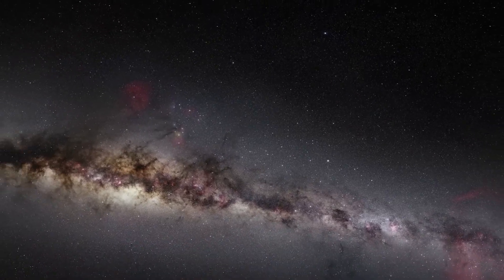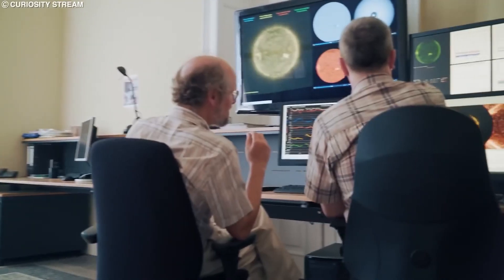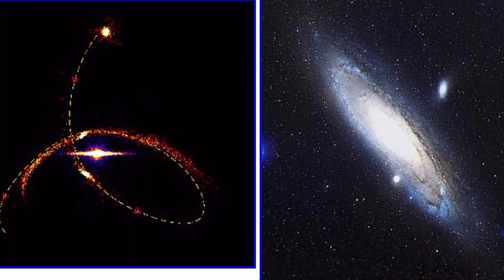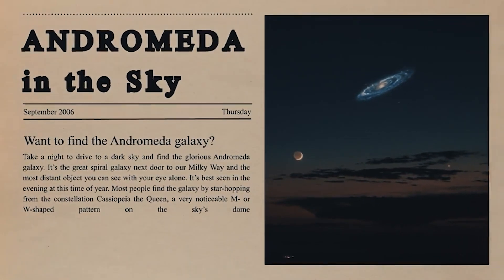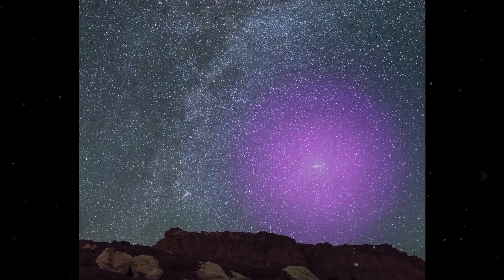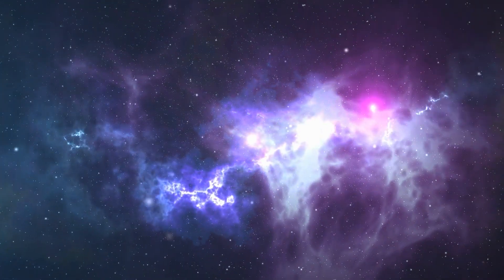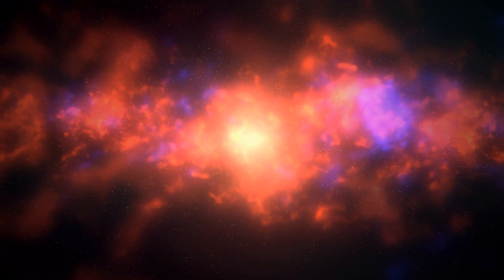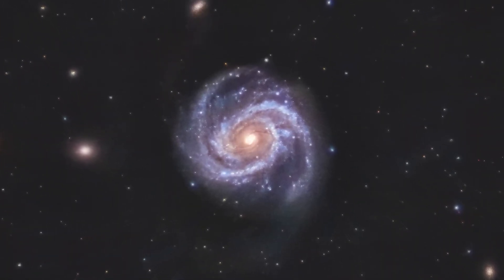SHOCKED By New Discovery | Andromeda Galaxy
Because Andromeda is the closest galaxy to ours, scientists thought we had discovered everything about it. However, a new discovery has recently shocked scientists. And it wasn't a small discovery either, a new massive structure has been discovered that managed to hide from the top researchers in the field. But what is it, and why is it so significant?